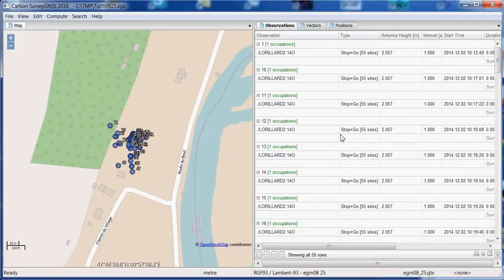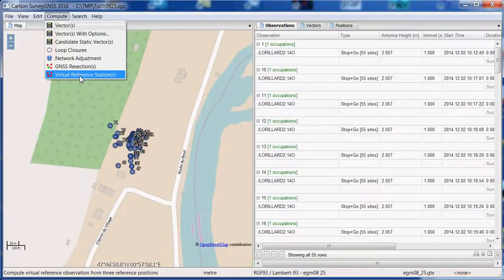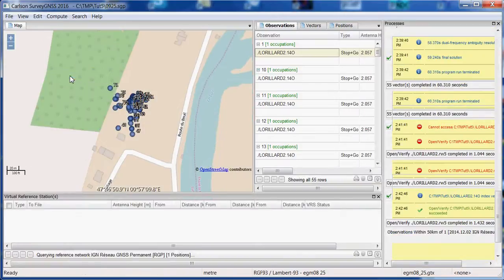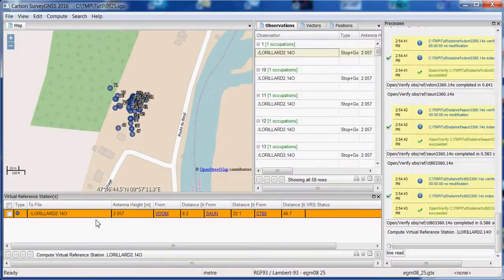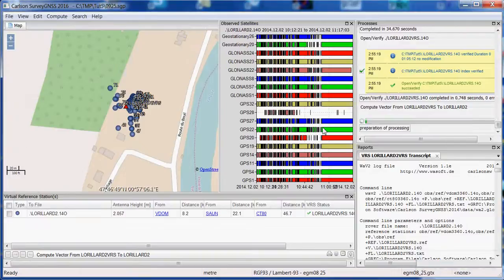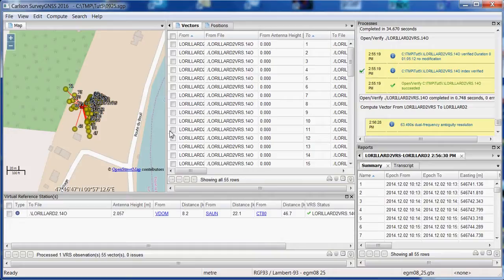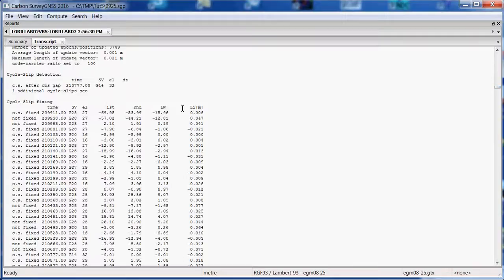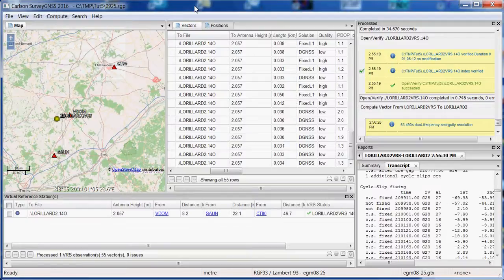SurveyGNSS 2016 Virtual Reference Stations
CARLSON SOFTWARE SURVEYGNSS